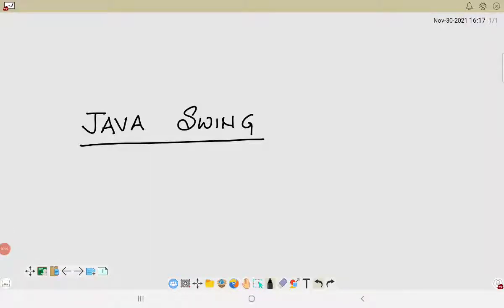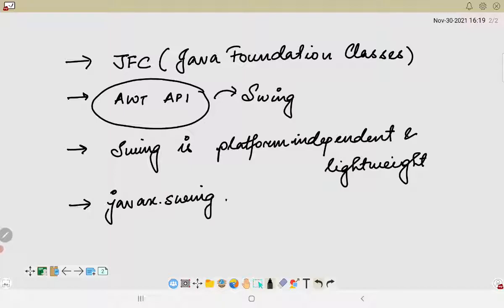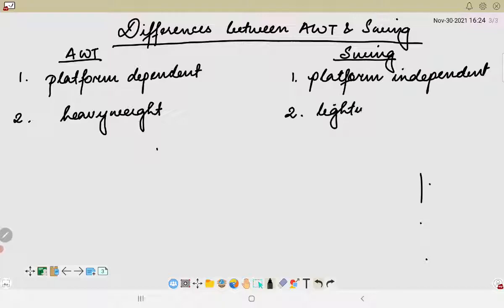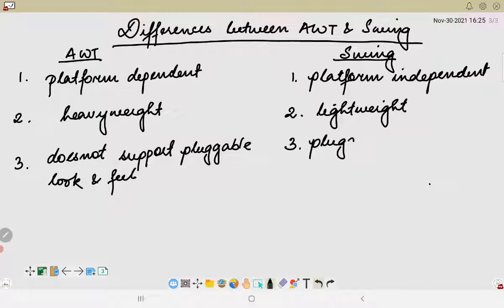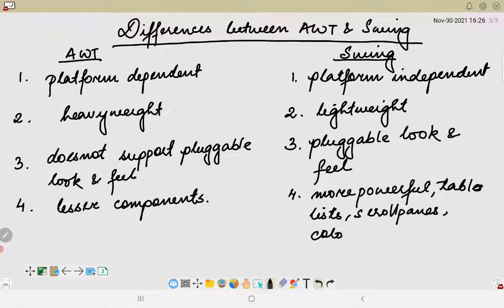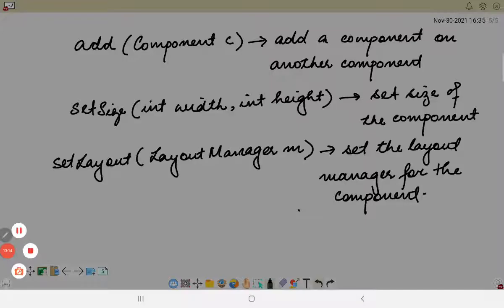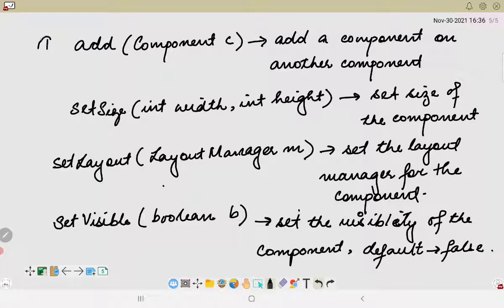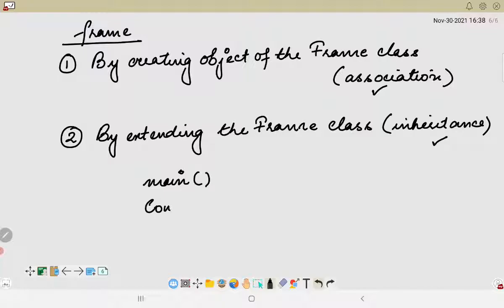30112021_Java Swing Introduction